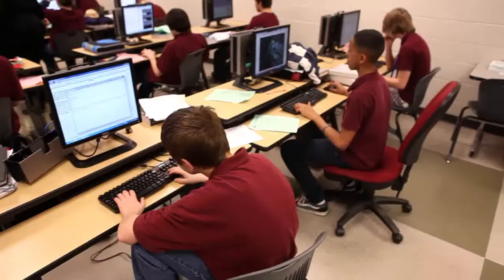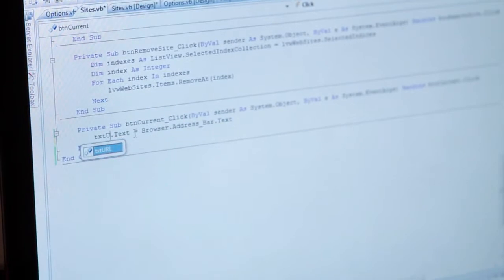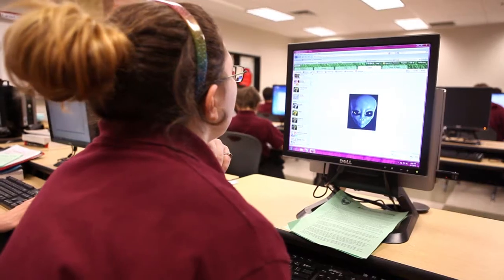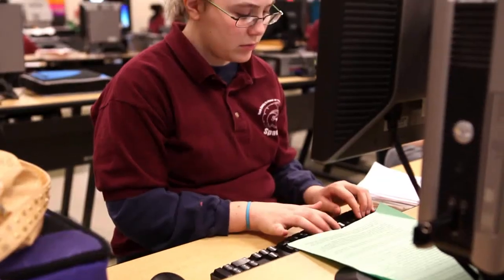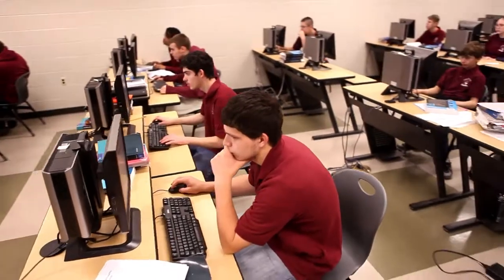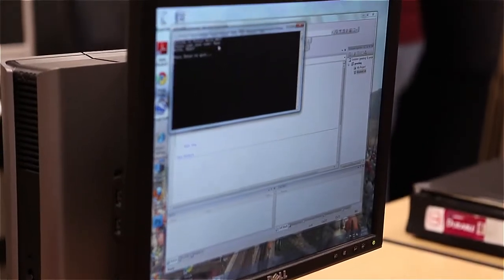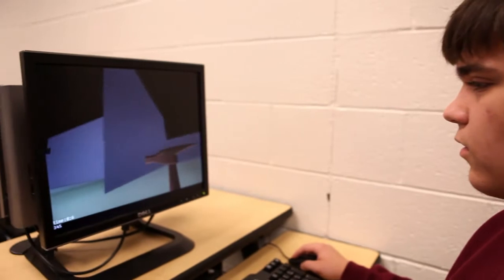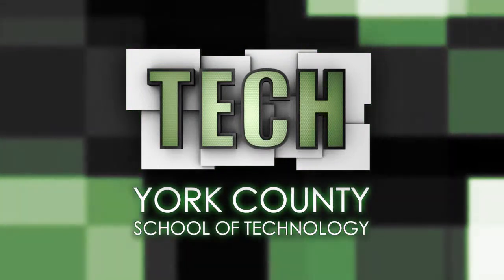York Tech Computer Programming 1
This program is designed to introduce students to the world of information technology with an emphasis on Oracel Academy curriculum.